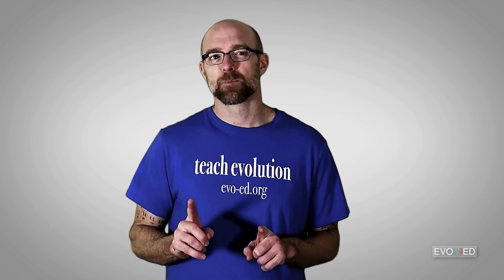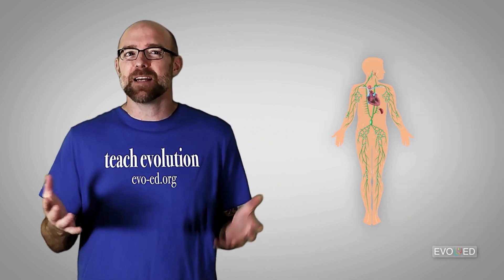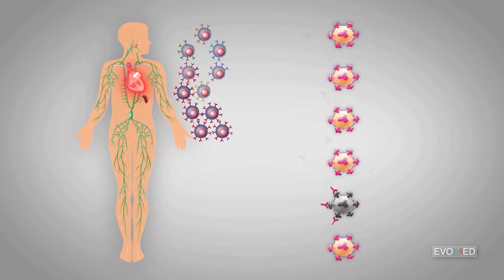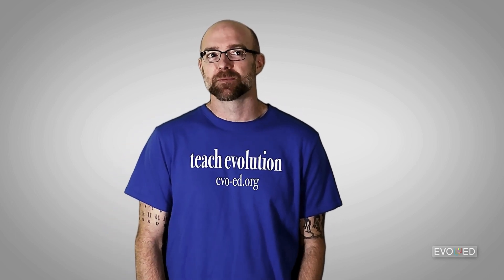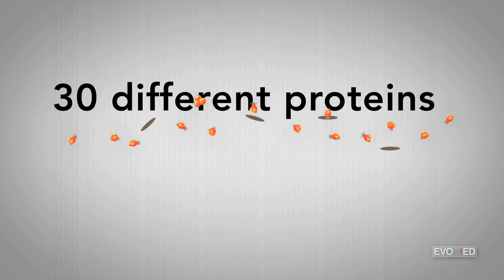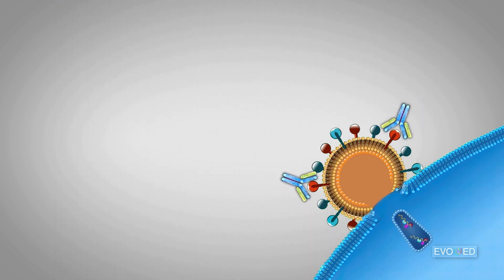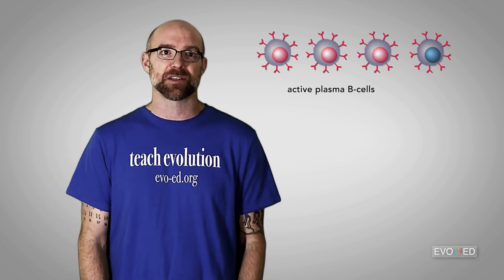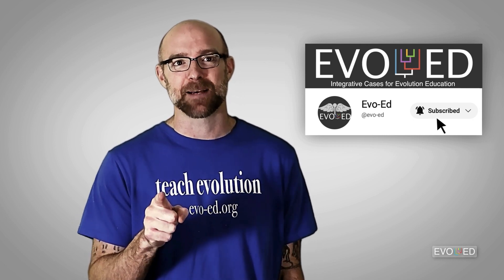Evo-Ed: COVID and the Coronavirus Vaccine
This is the final video in a series on viruses, focusing on the coronavirus.

The coronavirus mRNA vaccine represented a new development in vaccine engineering. The process of vaccine development and testing - which historically took years to accomplish - was completed in less than 10 months. This video examines the biology of the mRNA coronavirus vaccine, and explores how it helps our bodies develop virus resistance.